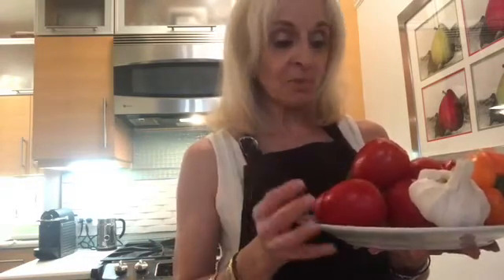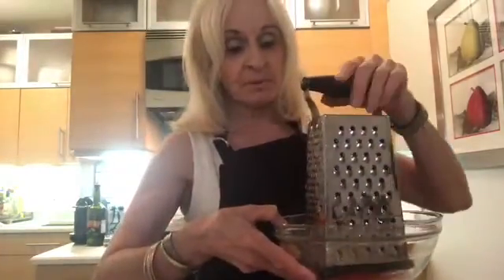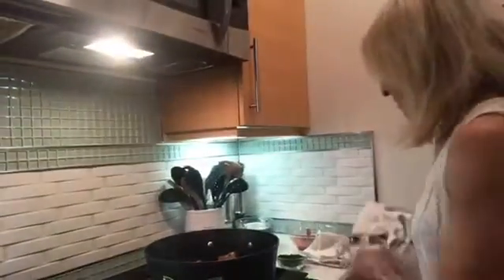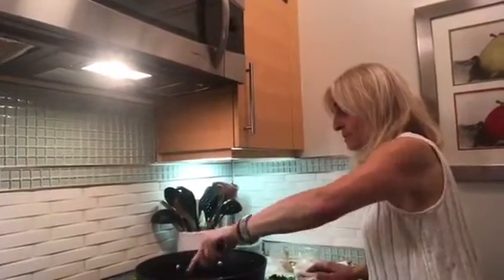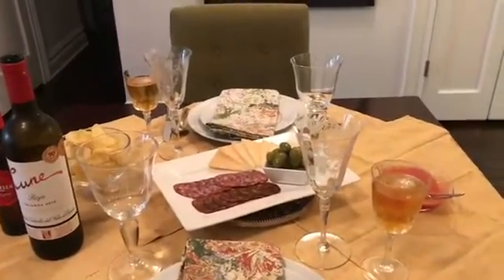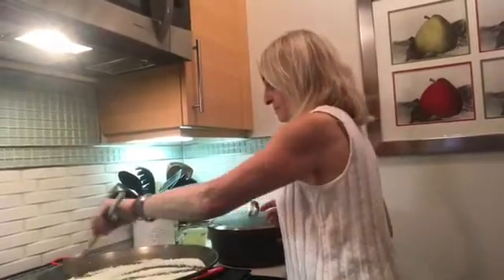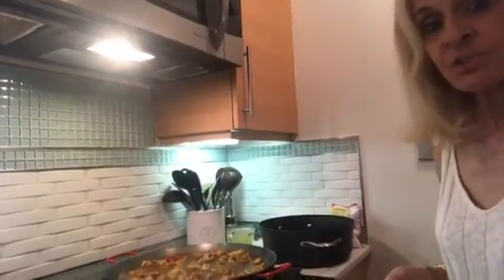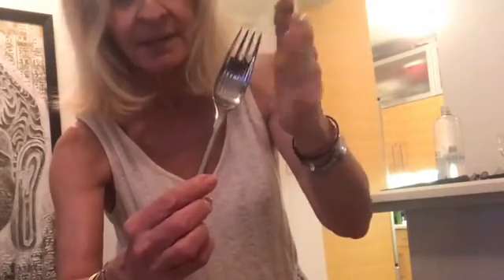Sunday Supper with Sam!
I’m known as the “Paella Queen!” Here is my secret recipe:

What you need:

Paella Pan

Bomba Paella Rice

Good extra virgin Spanish olive oil

For a meat Paella all meat must be cut in cubes…ask your butcher to do for you:

1 lb of Pork Belly

6 Chicken drumsticks

½ of rack of Pork Ribs

Orange bell pepper

6-8 Chopped Garlic cloves

4-6 Ripe Plum/Roma tomatoes grated

1/3 of a cup of chopped Parsley

I cup of whole Fava Beans or cut String Beans

1-1.5 cups of Fish Stock

4 cups of Water

Pinch of Saffron or an envelope of Paellero seasoning

Lemons

How to:

Cut your peppers in wedges and in a large pot saute in olive oil until soft. Leave half of them in the pot to brown the meat with the pepper flavored oil set the others aside. You will slice these thin to decorate Paella

Brown the meat in olive oil with peppers…start with pork and then add Chicken. Remember that pork needs lots of salt so be generous. When all the meat starts browning start adding the garlic slowly. The key to browning the meat is that you do not want to create too much liquid so keep stirring it regularly…you can also add a pinch of pepper

When all the meat is nice and brown and looks like its cooked, add the grated tomatoes, chopped parlsey, water to cover meat, saffron or seasoning. Bring to a simmer add vegetable and turn off.

Move your pot to the side…in center of Paella Pan add a dime size amount of Olive Oil, add 1 handful of rice per person to the pan and slightly toast the rice…tossing about 1-2 minutes.

With a soup ladle start adding the meat to the Paella pan making sure that the meat is distributed evenly.  If cooking on a stove top have heat on medium to high and be sure to rotate regularly, if cooking on the grill it should cook evenly but maybe rotate a little.  Once liquid starts to evaporate add the fish stock…once liquid is gone turn off and let it sit for at least 15 minutes.

Decorate with pepper slices and serve. Serve with Lemons cut in half.